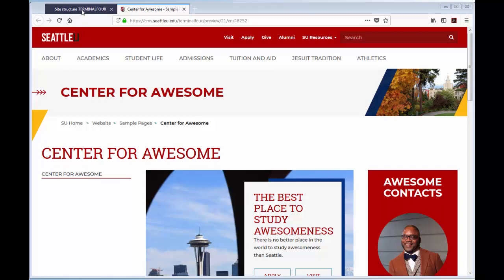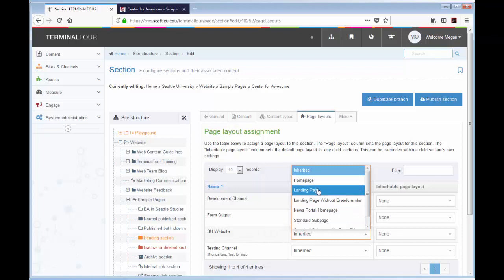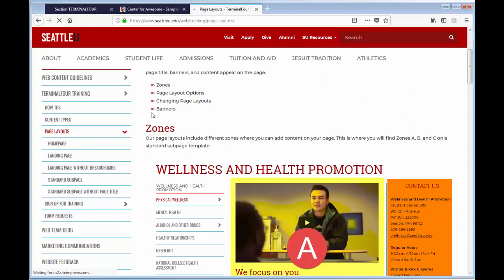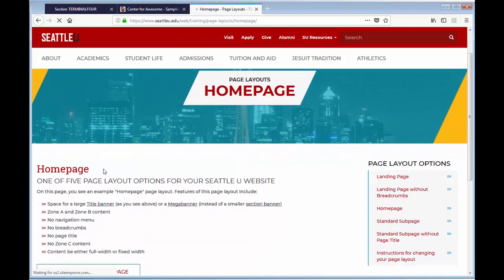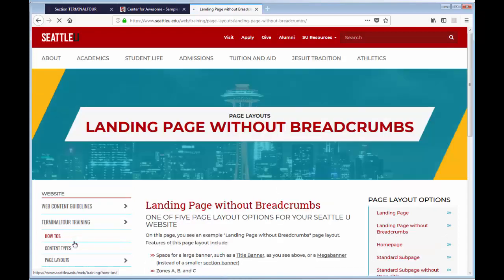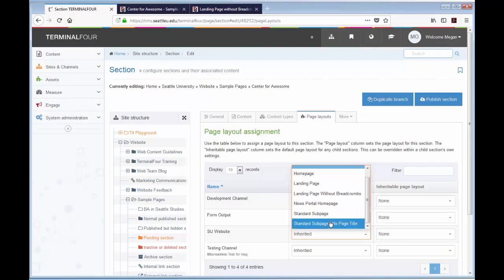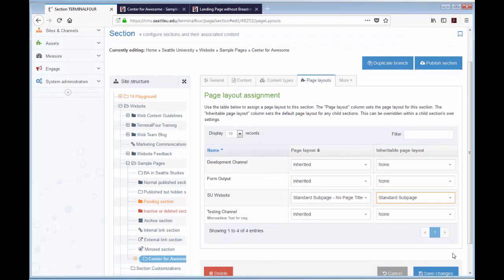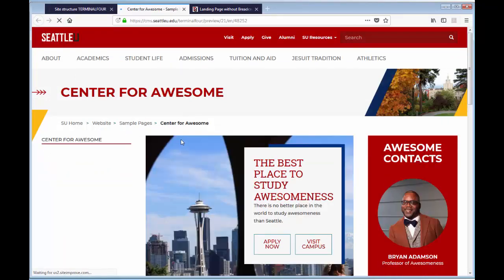How to change the page layout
How to change your page layout in TerminalFour, Seattle U's content management system. Created by Megan Otis, Web Support Specialist, from Seattle University's Marketing Communication Web Team.